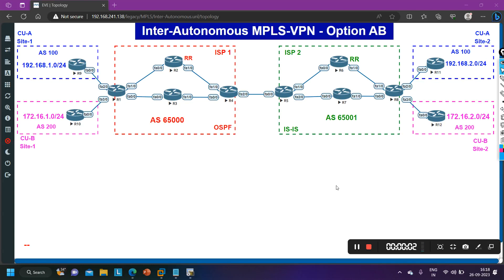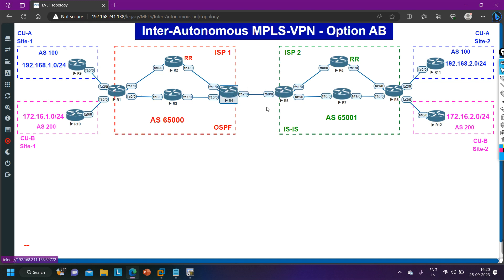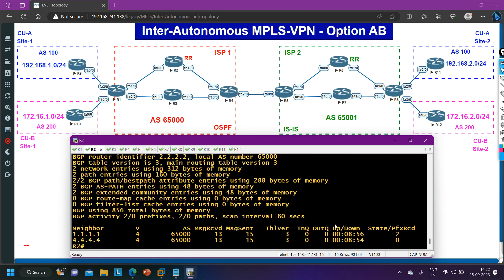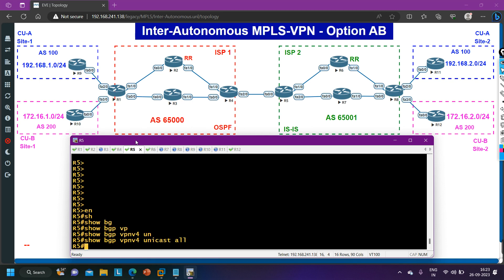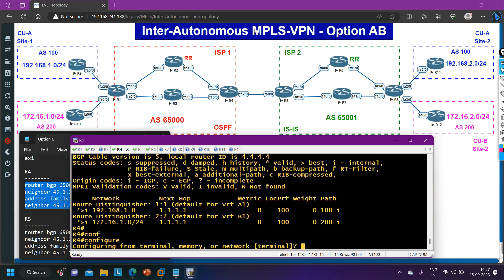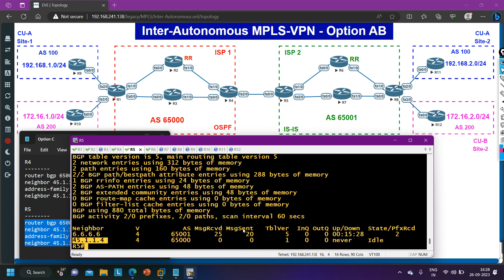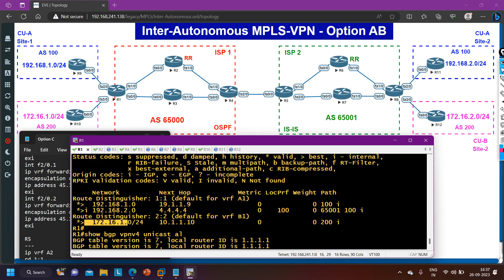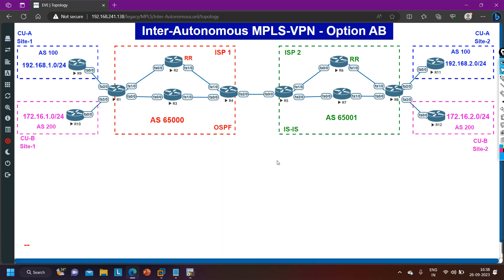33. Inter-Autonomous MPLS-VPN | MPLS-VPN Between AS by Using Option AB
33. Inter-Autonomous MPLS-VPN | MPLS-VPN Between AS by Using Option AB